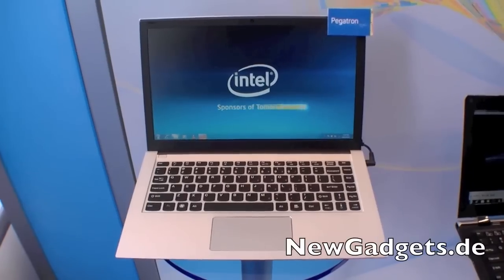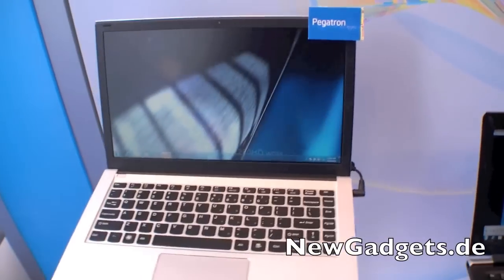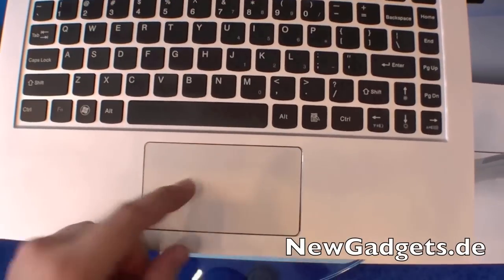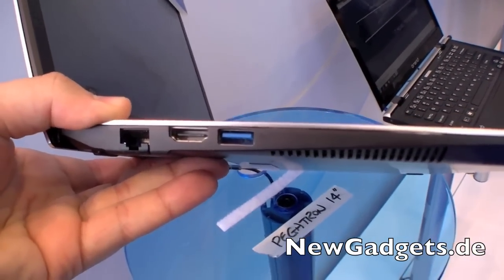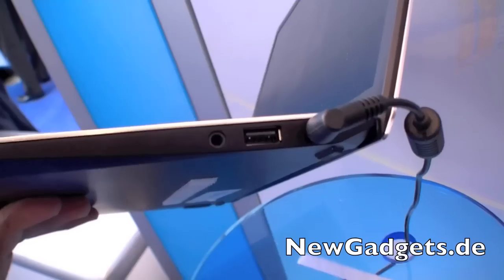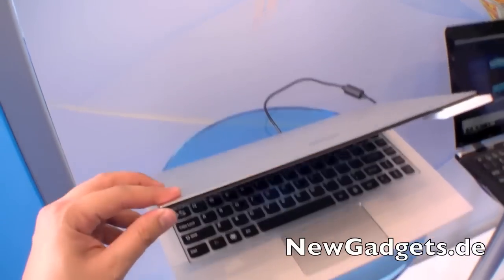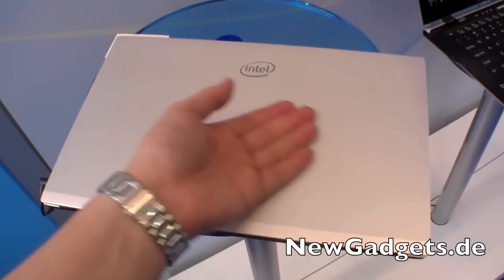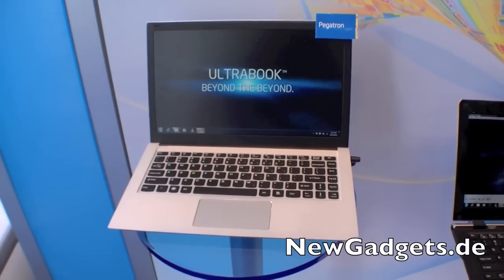Hands On of the Pegatron 2012 Intel Ivy Bridge Ultrabook at IDF 2011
Hands On of the Pegatron 2012 Intel Ivy Bridge Ultrabook at IDF 2011. It uses a 1,5Ghz Intel Ivy Bridge Processor.